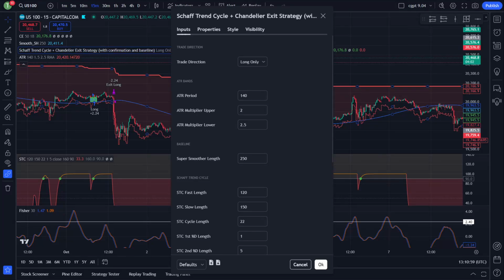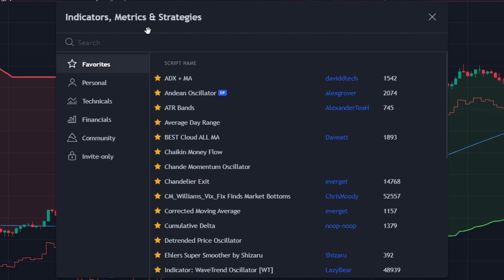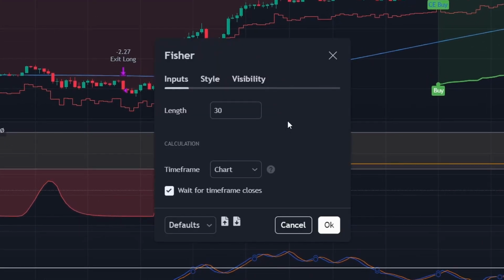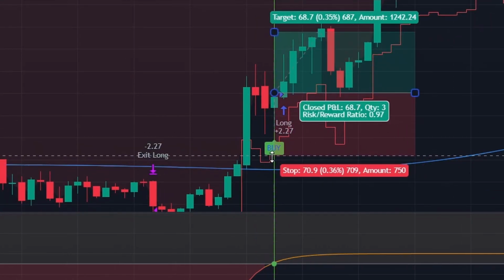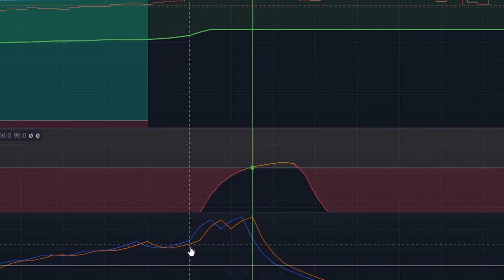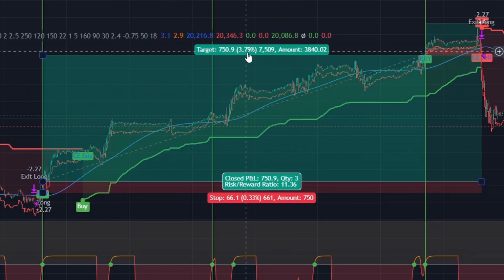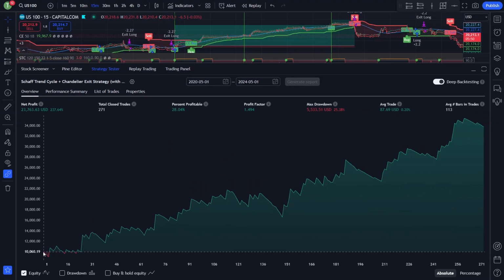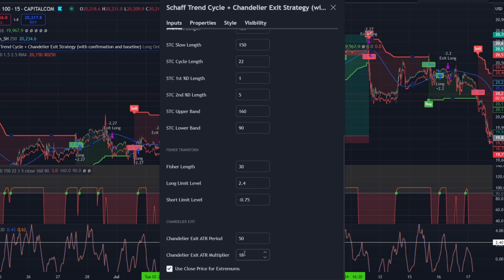Fisher Transform & Schaff Trend Cycle Strategy – 237% Profit + FREE CODE"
Unlock a high-performance TradingView strategy for the US100 (NASDAQ) 15-minute chart—FREE source code inside!
In today’s video, I’ll walk you through a proven system built using the Schaff Trend Cycle and Fisher Transform indicators, coded with the help of ChatGPT and optimized for US100.
Backtest highlights: Over the past 4 years, this strategy delivered a 237% net profit—more than double the results of a simple buy-and-hold approach.

What you’ll learn in this video:

Which indicators you need and how to use them

Complete entry and exit rules

Backtest results explained, with a transparent look at the numbers

How it stacks up in the live strategy ranking spreadsheet

Chapters:
0:00 Intro
0:50 Indicators
3:04 Entry/Exit Rules
6:43 Backtest Results
8:04 Strategy Ranking Spreadsheet
8:42 GET THE SCRIPT!
9:27 Outro

None of the strategies presented on this channel are trading or financial advice. I am not a financial advisor. Always do your own research before using any strategy for live trading.